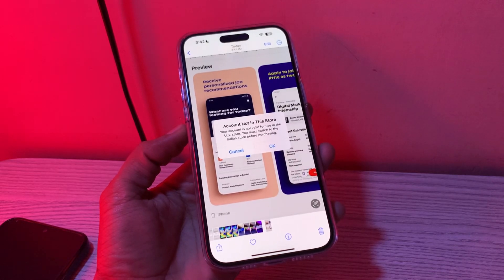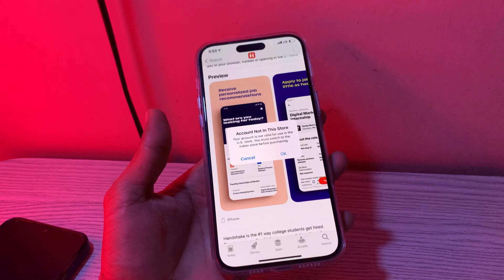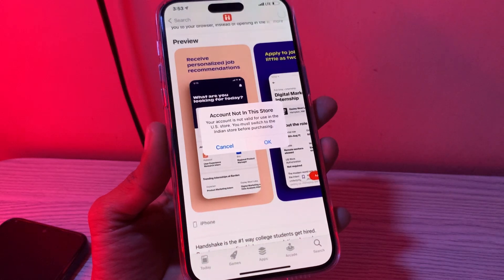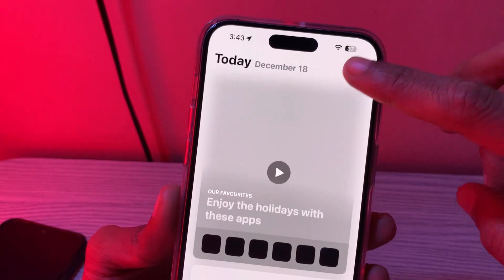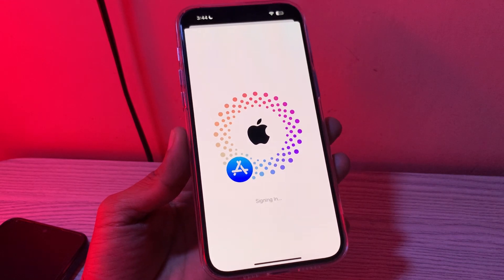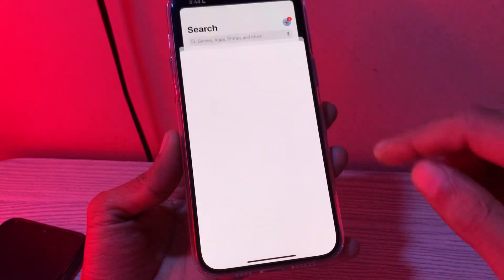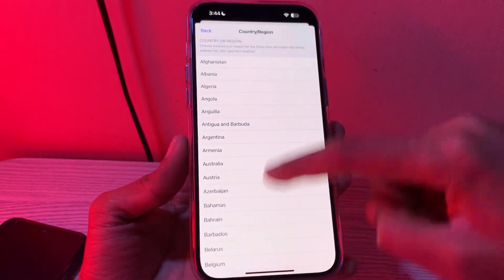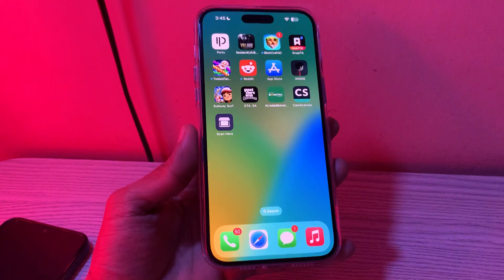How To Fix Account Not in This Store Error in App Store on iPhone iOS 16/17